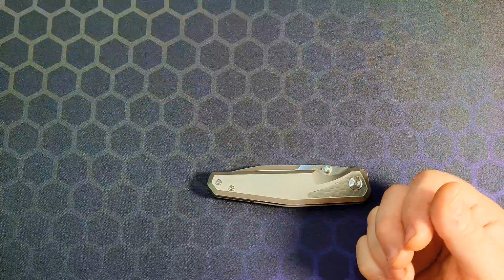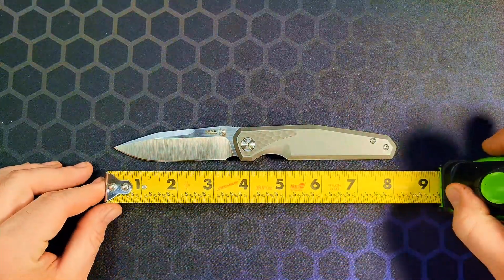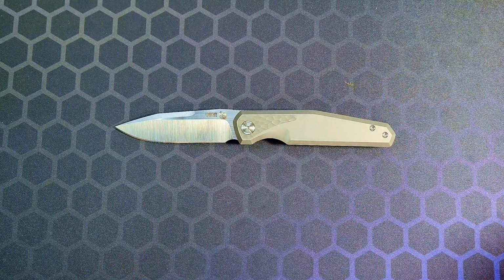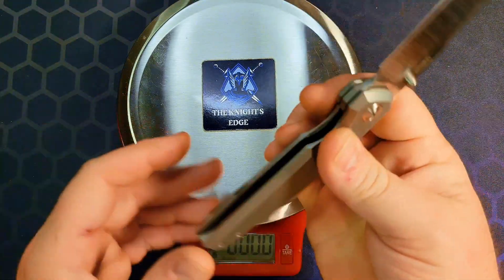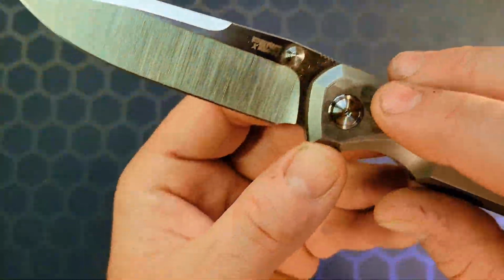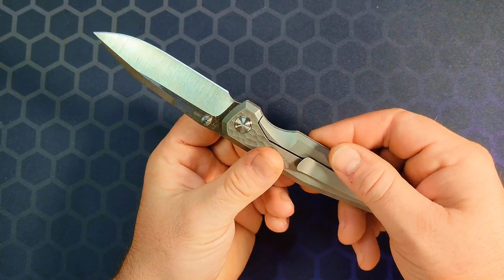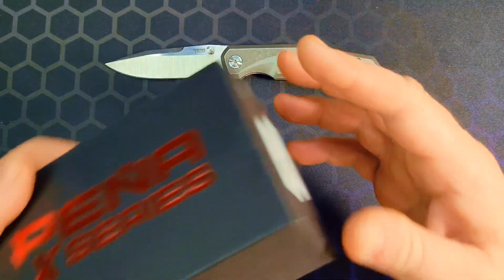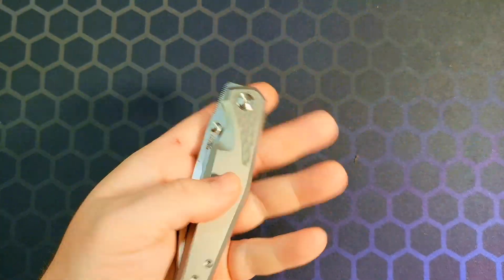A Cool New Feature?! Penã X Series Alacran - Overview and Review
Thanks to ‎@MrEddy411  for letting me borrow this for review! Go check him out on YouTube and Instagram!

Looking for more knife content and live streams? Go checkout knife tube schedule by clicking the link for weekly and daily live schedules to see who's going live and when

Checkout these other awesome channels!